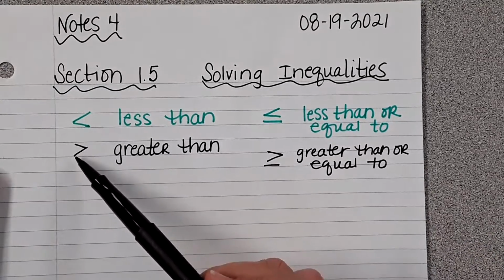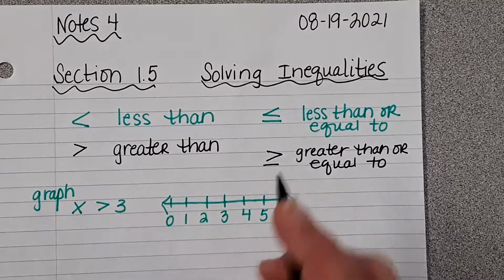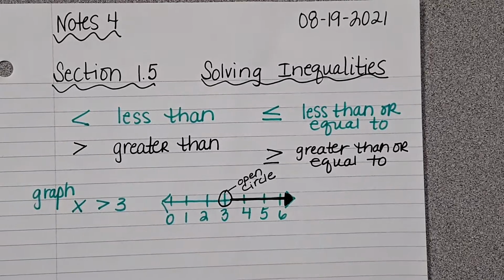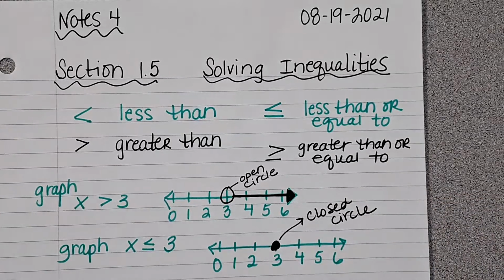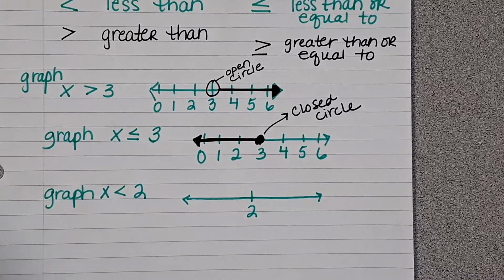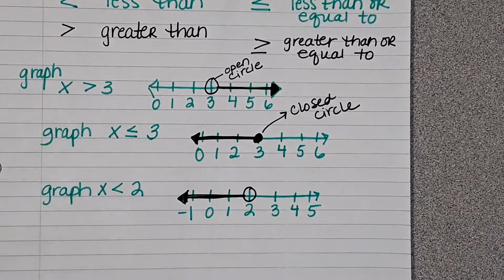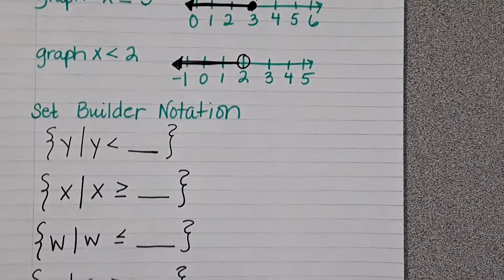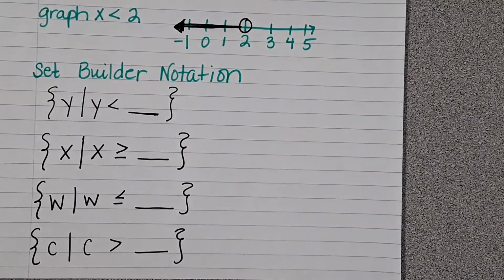ALG2 SECTION 1.5